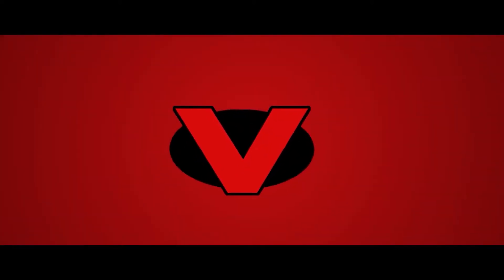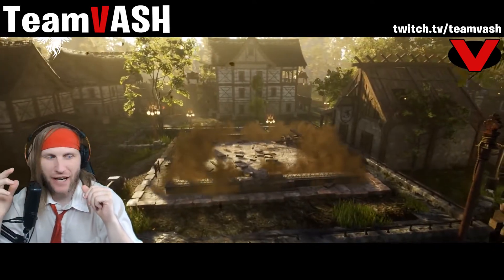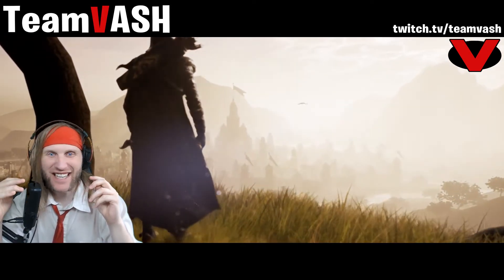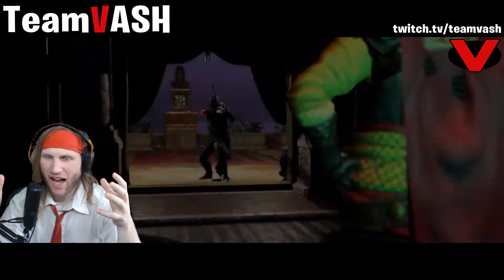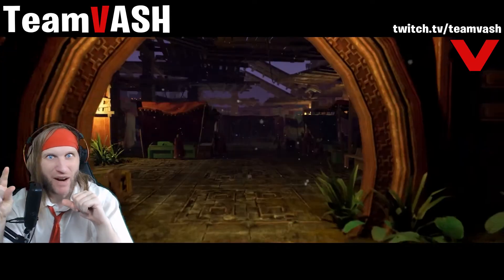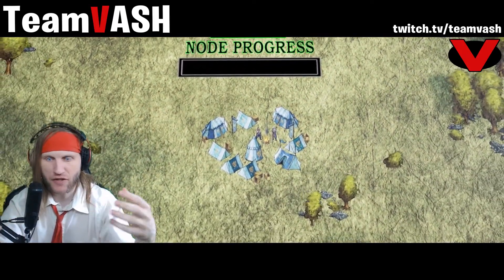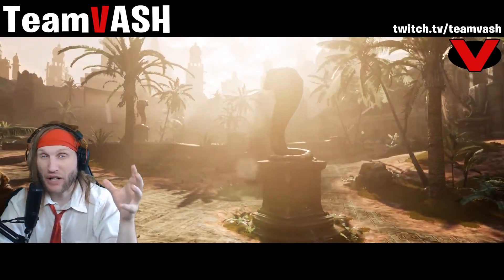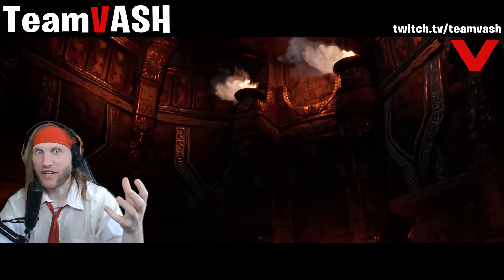Ashes of Creation Nodes Explained! | TeamVASH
In this video I discuss everything you need to know about Nodes in Ashes of Creation!

Ashes of Creation Facebook Group

STREAM

LINKS

We highly recommend Transferwise for converting currencies or receiving income in multiple currencies. You can open local bank accounts in countries around the world and convert at the current exchange rate for a small fee. It's way cheaper than using banks to convert currencies.

For you:
+ If you use our link you can do an international transfer of up to CAD $800 (or your equivalent currency) for free.

For us:
+ Every 3 people who sign up with our link and transfer over $300, Transferwise sends us CAD $75.

Ashes of Creation is a new and upcoming medieval fantasy MMORPG by Intrepid Studios. This highly anticpated game has its very unique node system where every action you take will dynamically influence the world around you. No two servers will be alike!

P.s You guys rock!